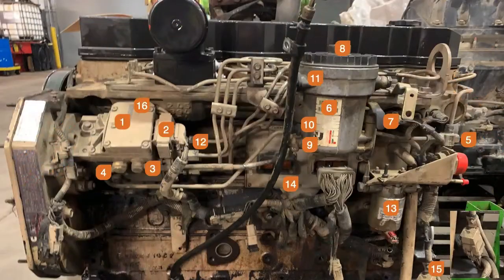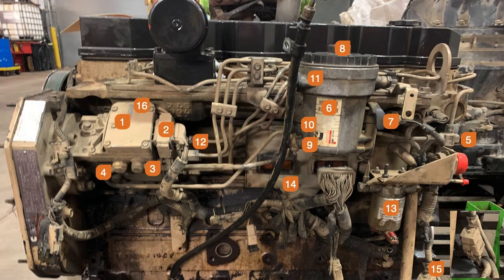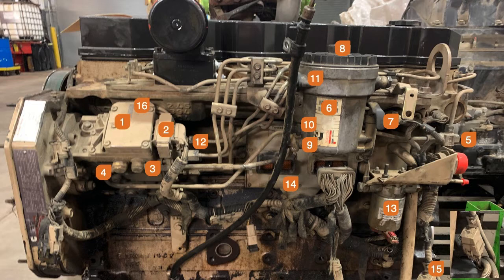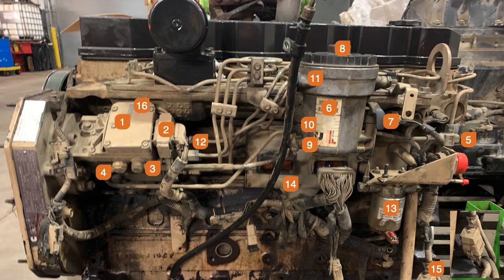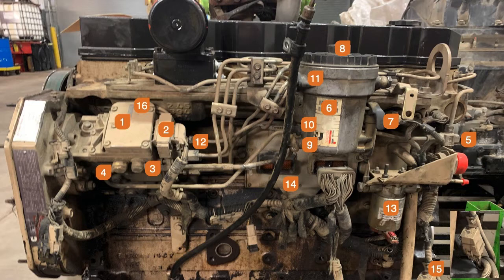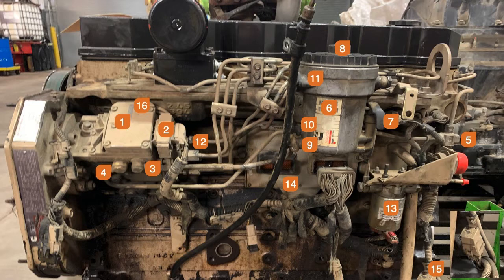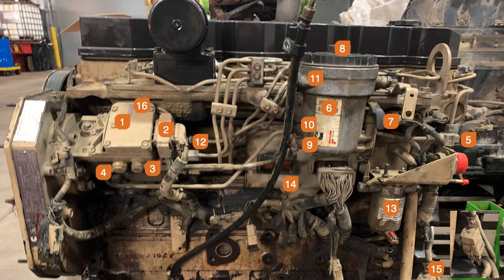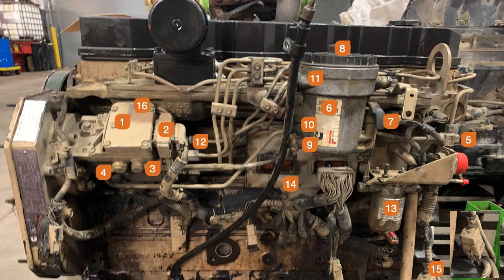Cummins ISB 59 VP44 fuel system Part one of Three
My favorite midrange engine the ISB VP44-275 Horsepower. This little hummer is a runner. In this video we look at a still of the fuel side of the engine. I discuss how the fuel system works and ecm controls the fuel system. Part one of I think three parts